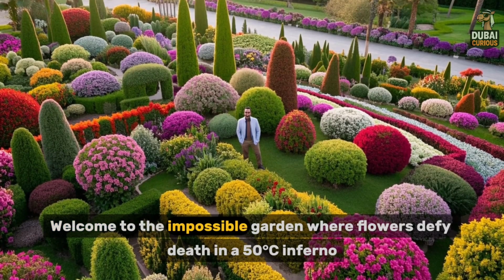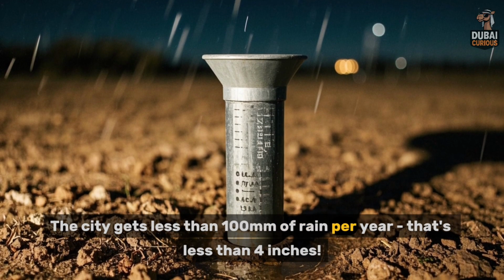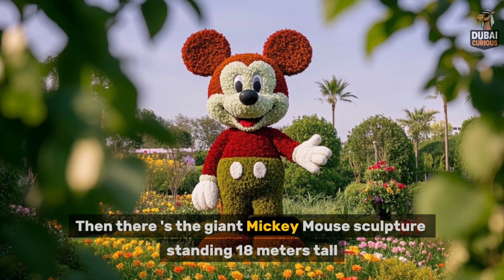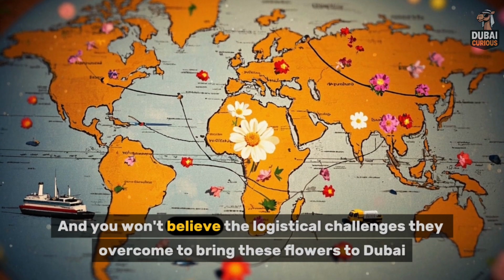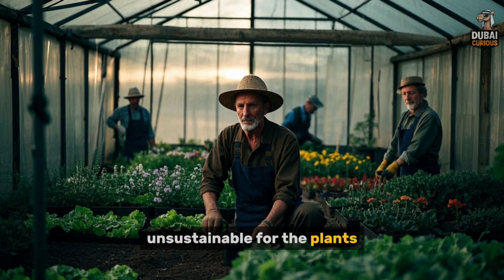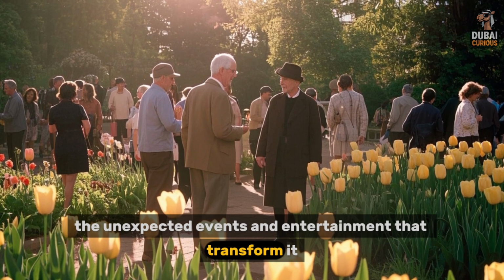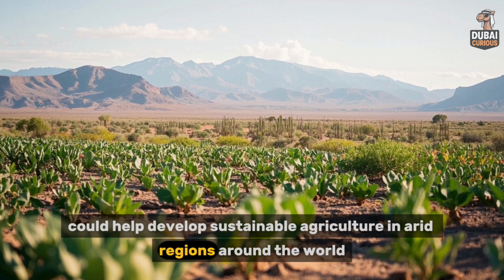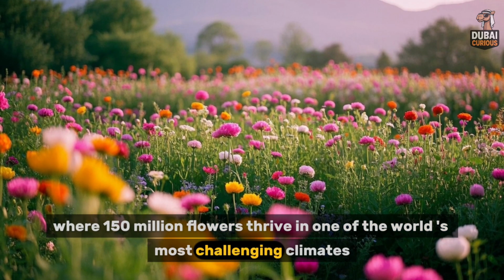How Did Dubai Build the World's Largest Vertical Garden (Dubai Miracle Garden)?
✅ Dubai Billionaires' Secret Exposed: This Ancient Brain Trick Attracts Wealth Like Magic

Discover the fascinating story behind Dubai Miracle Garden, the world's largest vertical garden, and learn how Dubai achieved this incredible feat of horticultural engineering. In this video, we explore the innovative techniques, sustainable practices, and dedicated team effort that brought this breathtaking botanical marvel to life. From design inspiration to construction challenges, see how Dubai transformed urban greenery and set a new standard for eco-friendly architecture. Perfect for architecture enthusiasts, garden lovers, and those curious about sustainable urban development, this video uncovers the secrets behind building a lush paradise in the heart of the desert. Join us to get inspired by Dubai’s commitment to environmental innovation and aesthetic excellence.